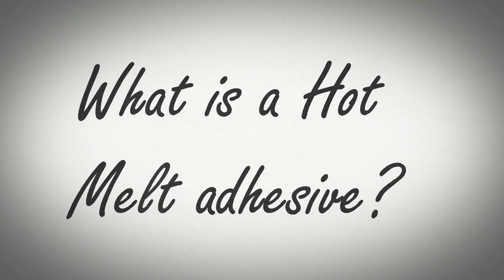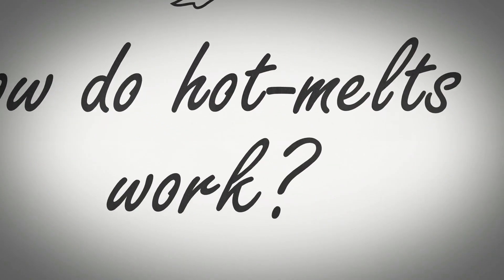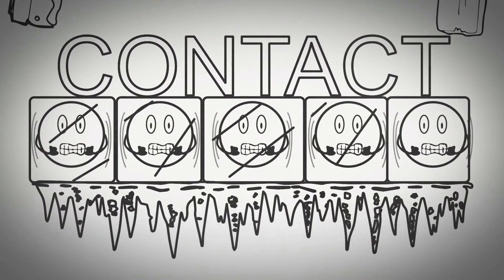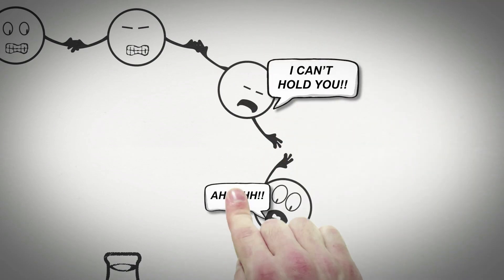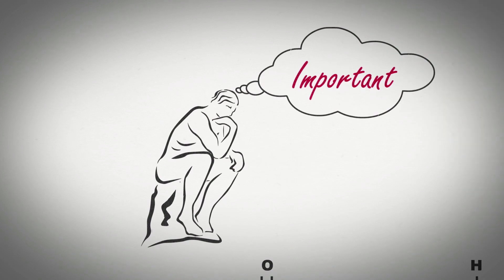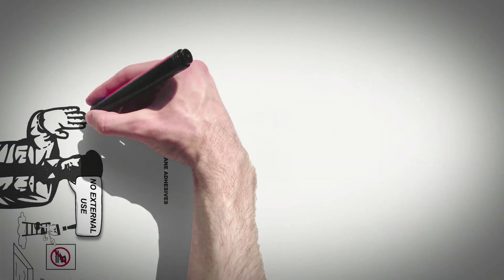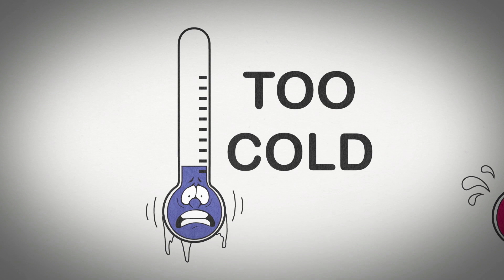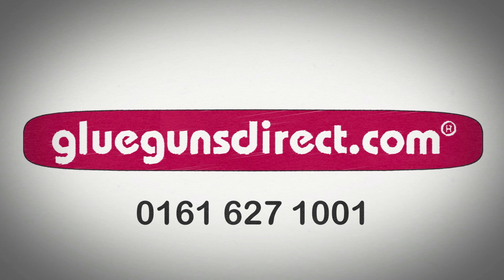How Do Hot Melt Adhesives Work?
Tecbond Hot melt adhesives have moved leaps and bounds in recent times with many new grades and technologies becoming available, allowing formulations to be based on Polyamide, Polyurethane, Acrylic, Polyolefin, and EVA to give the user a greater choice of instant bonding adhesive technologies. Try our Glue Selector and see what we can glue for you.